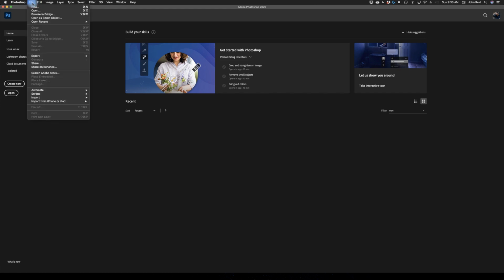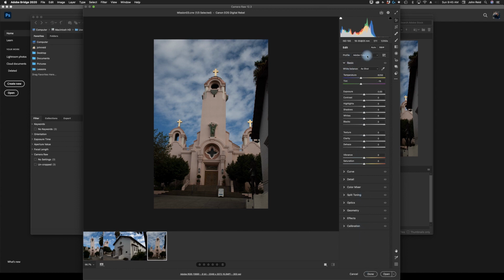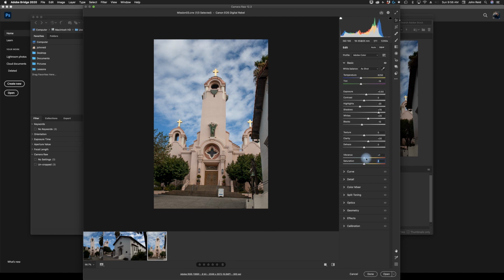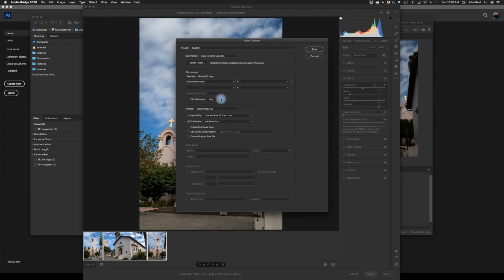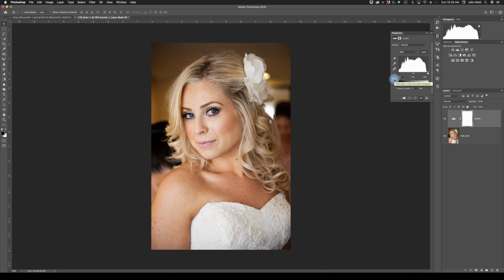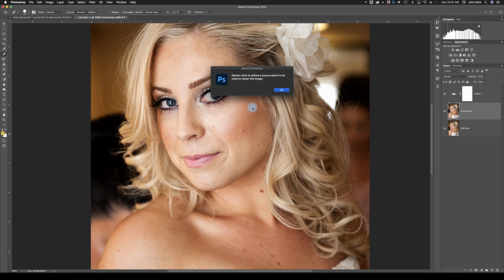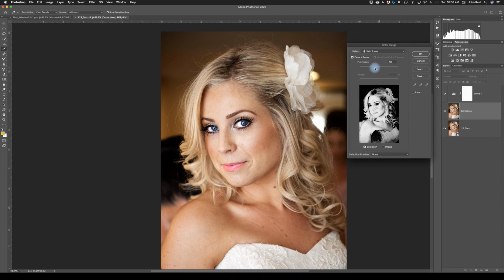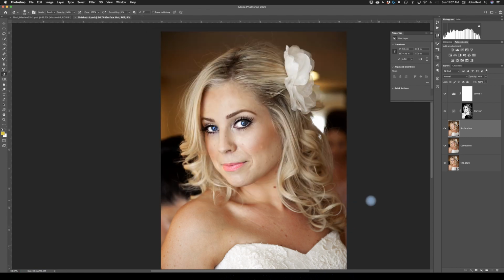Beginning Photoshop - Lesson 12 - Working With Camera Raw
In this video I guide you through the lesson in the the Adobe Photoshop book.  This is the same book I use in my Photoshop class I teach at the college.   In this Chapter we learn about using Photoshop Camera Raw for editing RAW images before bringing them into Photoshop. I hope you Enjoy it.

Adobe Photoshop CC Classroom in a Book (2020 Release)

Equipment I used in the video:
Metabones Speed Booster XL 0.64x Adapter for Canon EF-Mount
Blackmagic Design DaVinci Resolve Studio for Mac/Win/Linux
Godox 2X TT600 High Speed Sync 2.4G Wireless Camera Flash Speedlite with Godox X1T-C Remote Trigger Transmitter Compatible for Canon Camera& 2xDiffuser & CONXTRUE USB LED
Neewer 750II TTL Flash Kit for Nikon with Wireless Trigger Diffuser Lens Cap Holder

Equipment I use:
Syrp Genie Mini Camera Motion Control - Wireless
Syrp Product Turntable